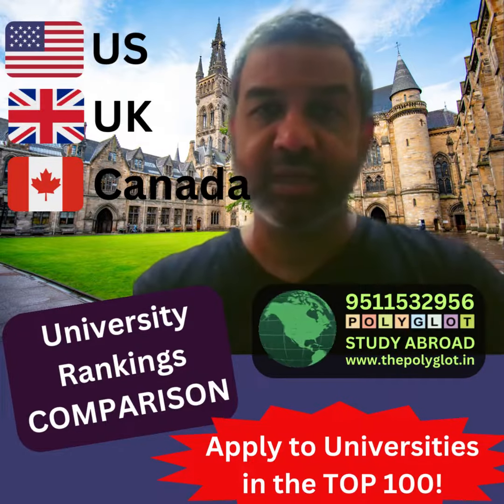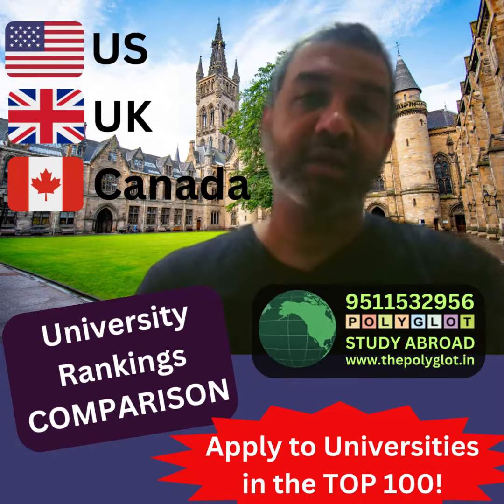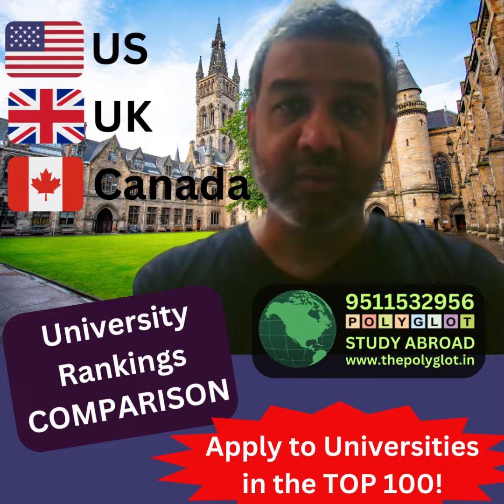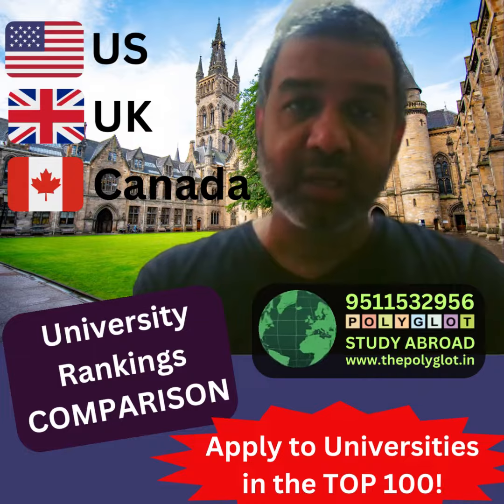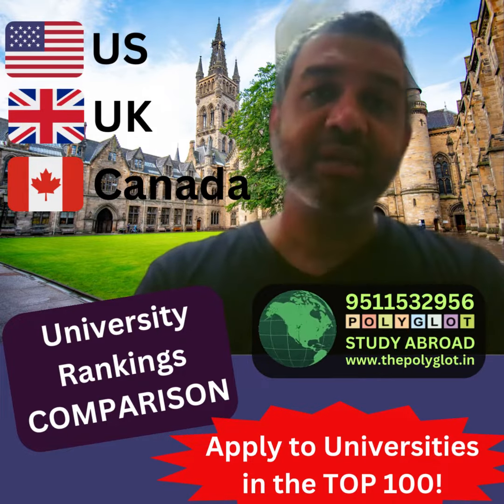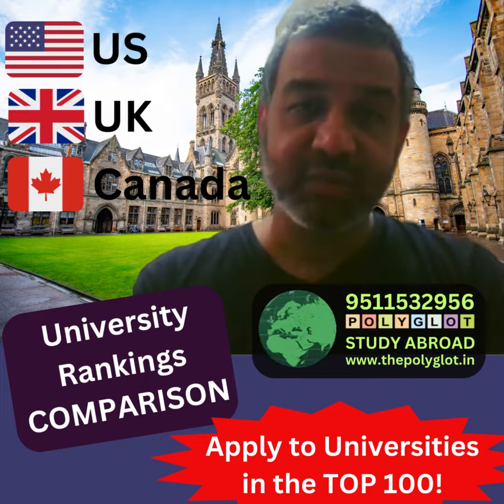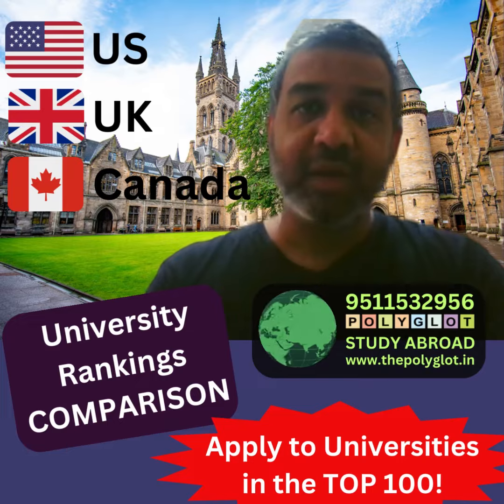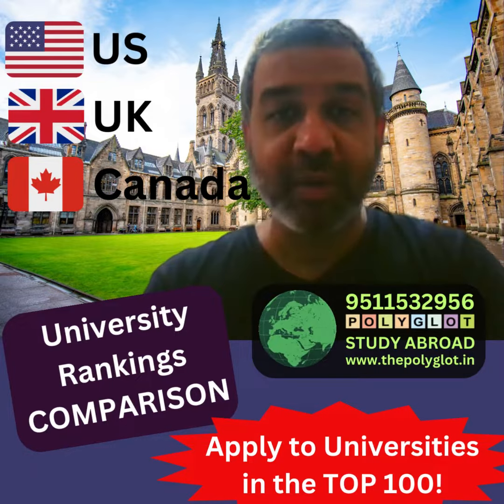Best Study Destination Comparison (US UK CANADA University Rankings)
Planning to Study Abroad?
Want to study at a top university ranked in the World's Top 100?
Going by the QS 2023 Rankings (while there are other rankings such as THE etc. we have taken QS for reference purposes), the tally works out as follows
US 27 universities (Top 100) 45 universities (Top 200)
UK 17 universities (Top 100) 26 universities (Top 200)
Canada 3 universities (Top 100) 8 universities (Top 200)
So for someone who wants to apply to the best of the best universities, the US & UK combined give you a choice of 44 universities to apply to.
How do you make it to universities such as these?
Talk to us for the required academic counselling
At POLYGLOT we strive to place you in the best universities in the world
Start early for example Class 9 is the best time to start the process although you can start in Class 10 or 11 as well